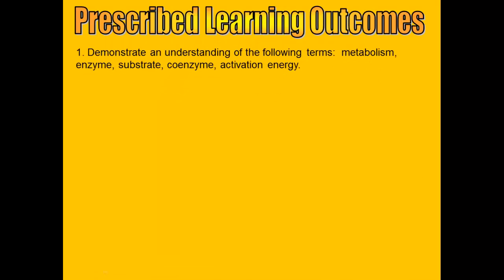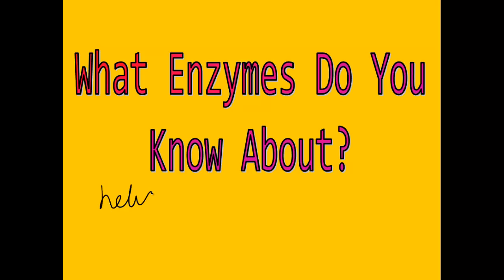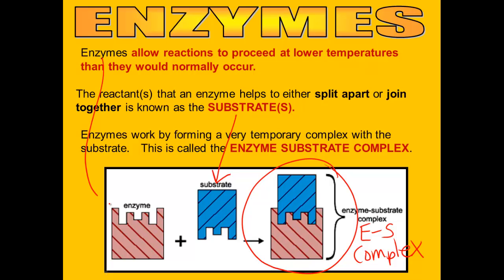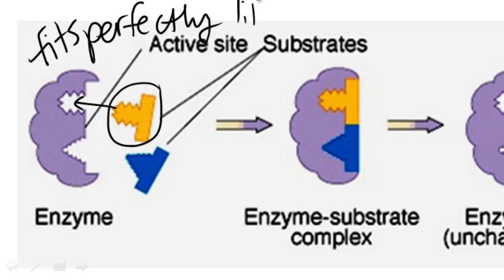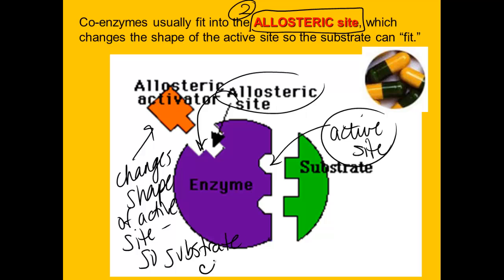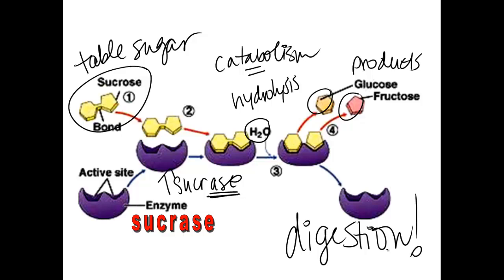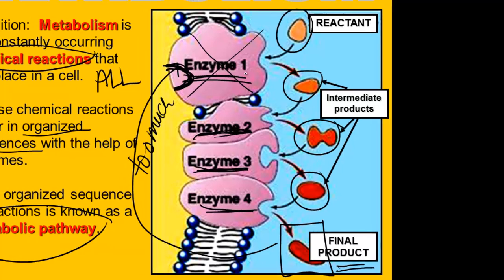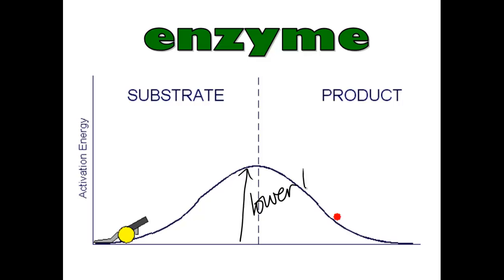UNIT 4: ENZYMES PART 1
UNIT 4
ENZYMES
PART 1